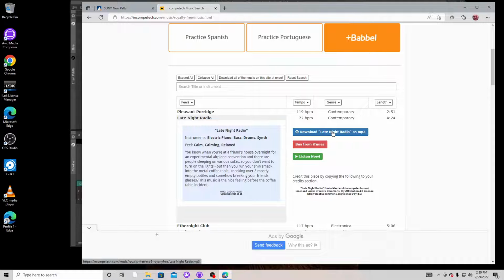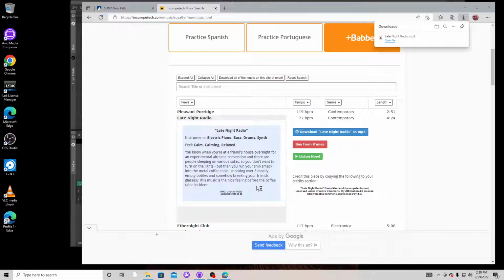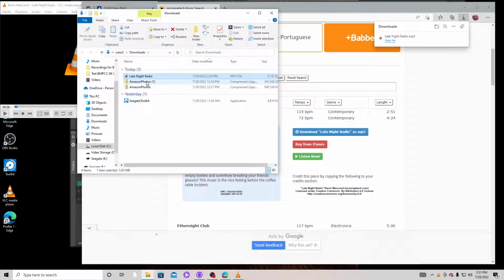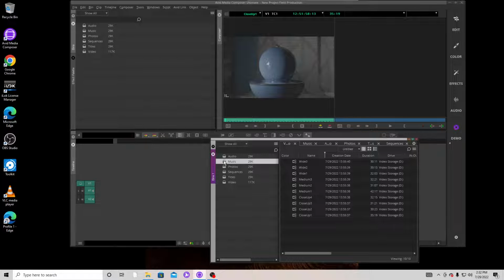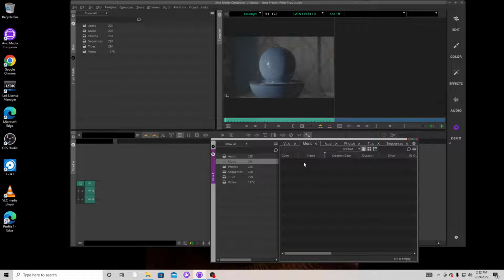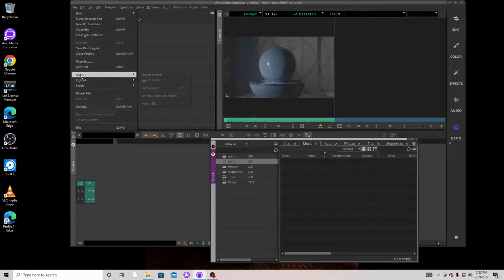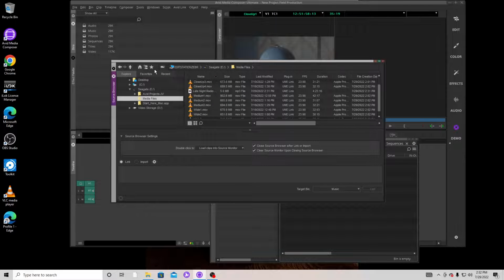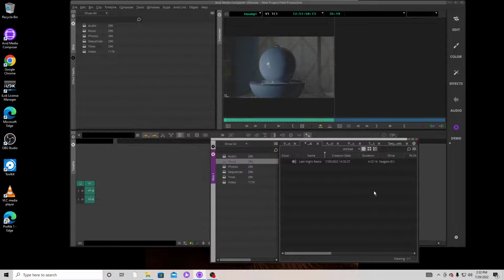Select Music and Import Music